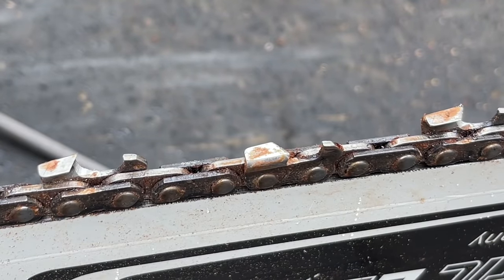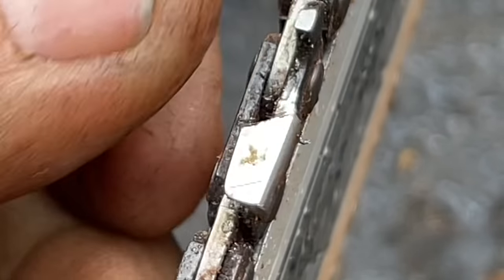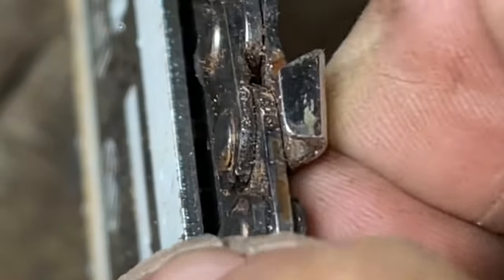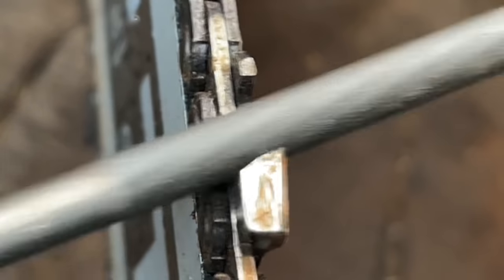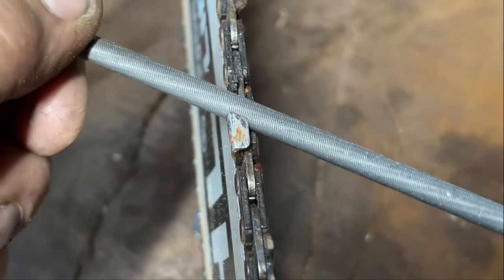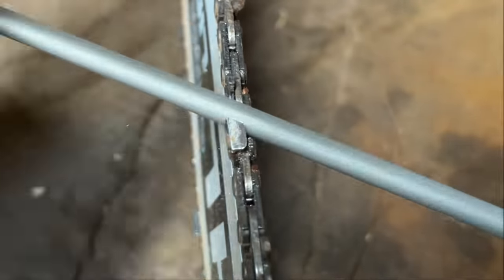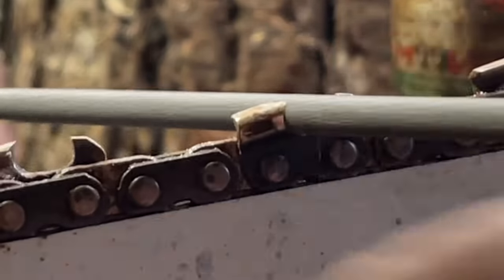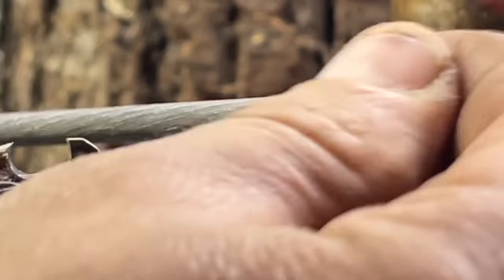How to sharpen chainsaw chain, with just a file . CLOSE UP VIEW!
This chainsaw hand filing video covers a lot . What does a sharp tooth look like and much more